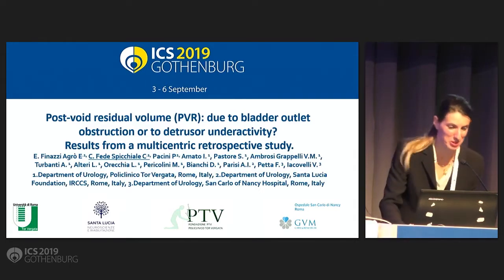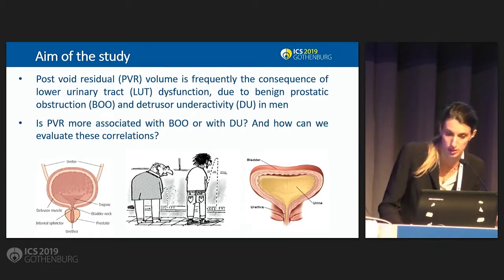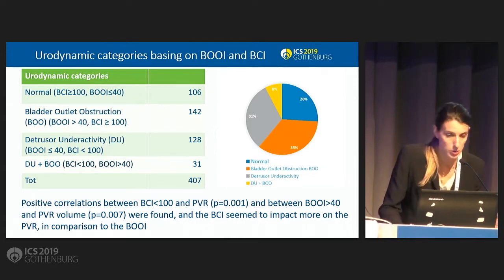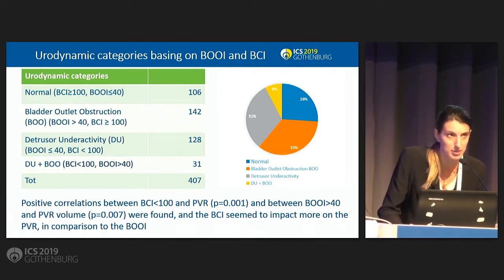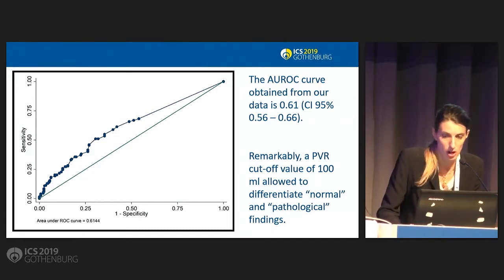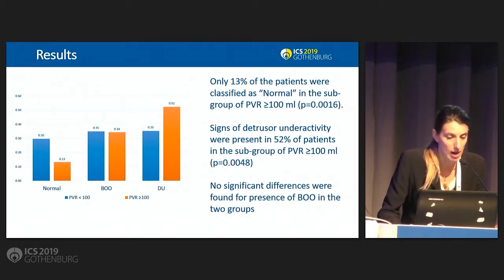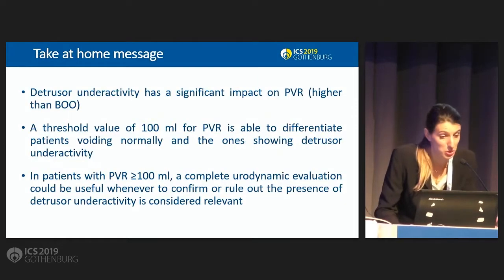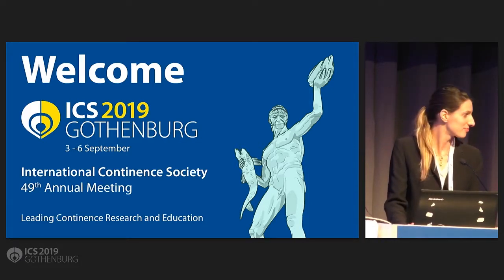#520 POST VOID RESIDUAL PVR DUE TO BLADDER OUTLET OBSTRUCTION OR TO DETRUSOR UNDERACTIVITY RESULT